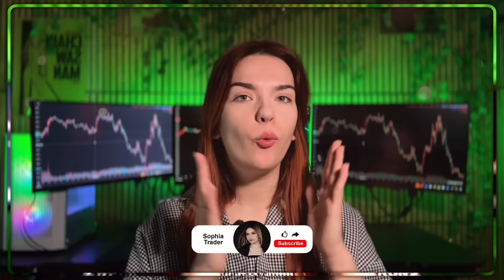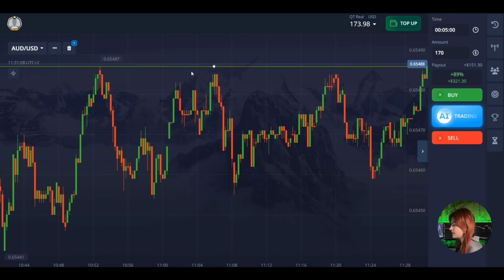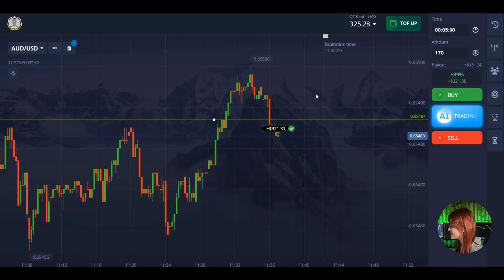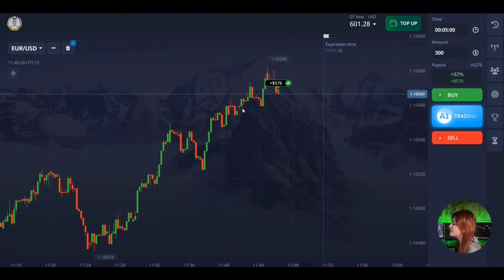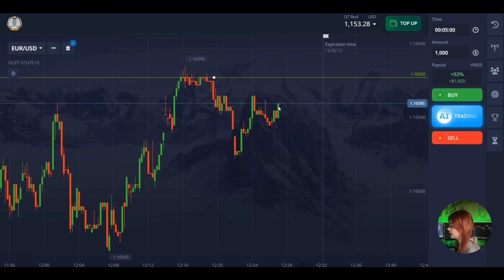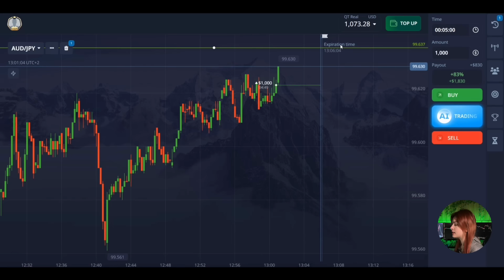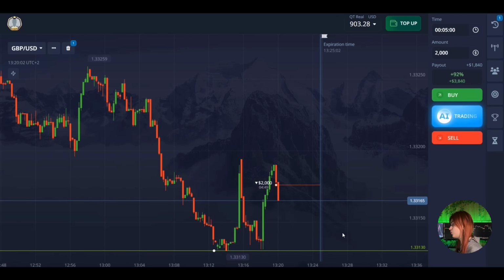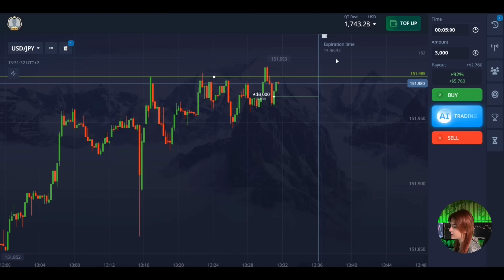BINARY OPTIONS ROBOT | Testing ChatGPT Signals Bot for Pocket Option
My name is Sophia and in this video I will share my trading strategy for Pocket Option based on ChatGPT Signals strategy.

0:00 binary options robot
1:03 Step-by-step binary options trading robot explained
1:43 Learn binary options trading for beginners
3:15 Powerful binary options trading bot strategy
4:32 Easy Bonus 50%
6:01 Reliable binary options bot tested in 2025
7:07 Full review of Quotex trading platform
8:21 Real trading results 1153$-2073$ proven
9:35 Complete Pocket Option trading robot tutorial
11:13 Updated Pocket Option robot 2025
12:46 How to start Pocket Option trading successfully